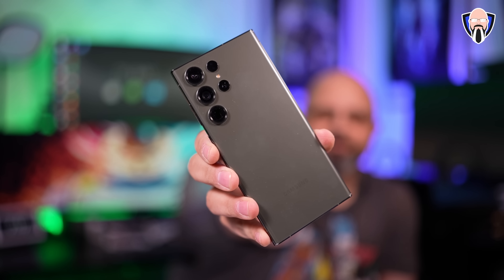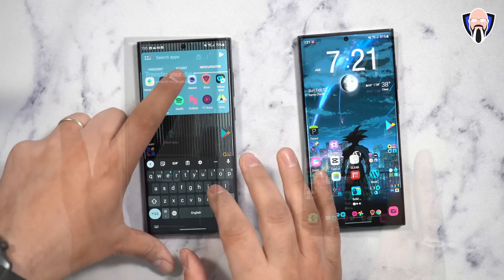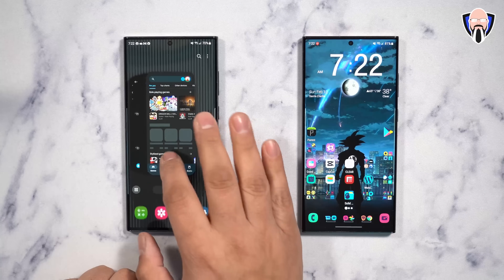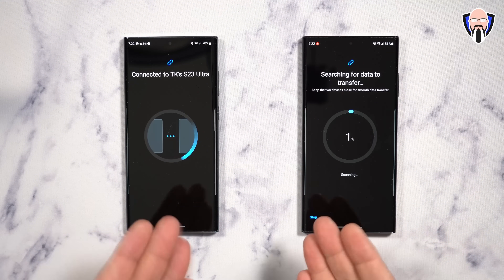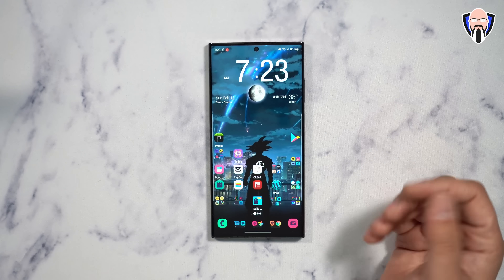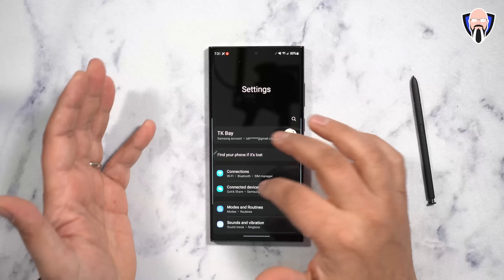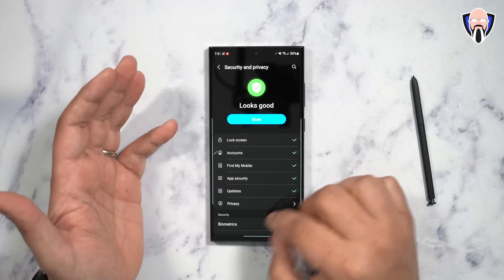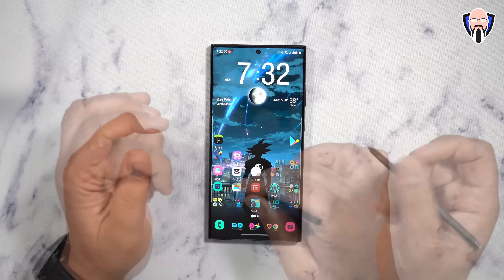Samsung Galaxy S23 Plus, S23, S23 Ultra Tips And Tricks (One UI 5.1 The First 10 Things To Do)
First Thing First, Today I have for the first 10 things you need to do when you get the Samsung Galaxy S23 plus, S23, S23 Ultra, running One UI 5.1 and android 13 tips and tricks will make your enjoyment of the phone so much more,

B&H Dealzone:

Amazon Daily Deals:

00:00 - Galaxy S23 Top 10 Things
00:36 - How To setup Your S3 Ultra
01:19 - Samsung Smart Switch
03:11 - S23 Ultra Display Settings
04:36 - Samsung Good Lock 2023
05:29 - One UI 5.1 Custom Settings
06:35 - Video Lock Screen Wallpaper
07:53 - Galaxy S23 Ultra security Options
08:30 - Samsung Call Background
09:21 - One Hand Operations +
10:42 - Good Lock Pentastic
12:14 - Samsung Galaxy Labs
14:01 - S23 Ultra Extended Battery Life
15:47 - Galasy S23 Tips and Tricks